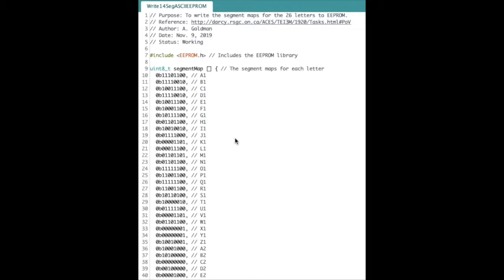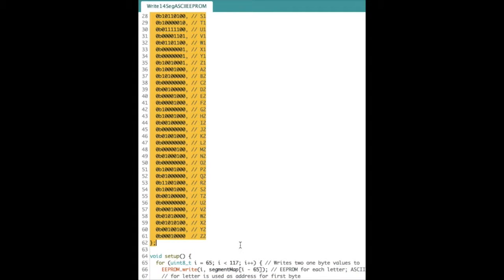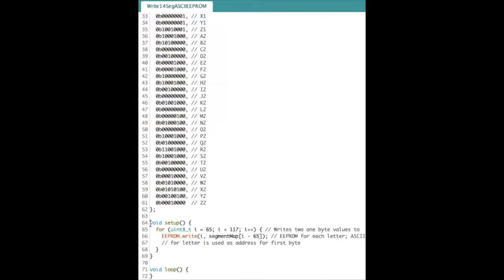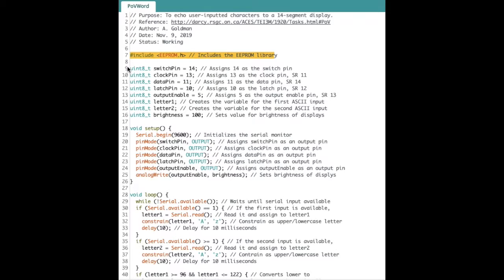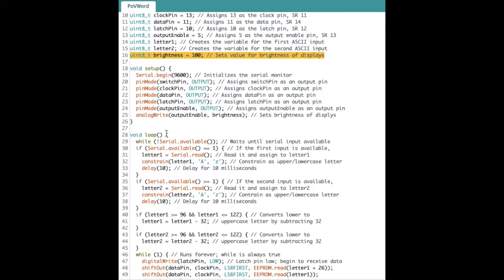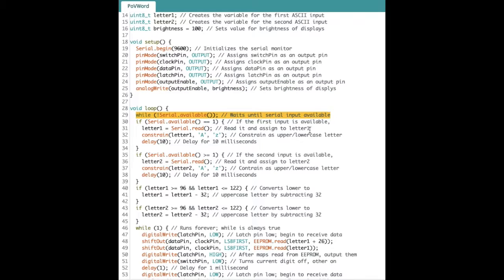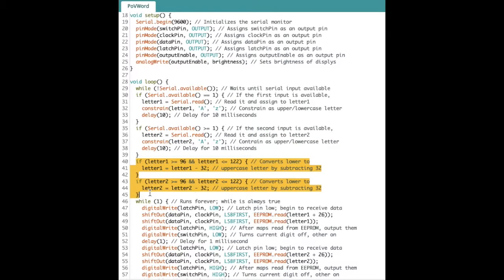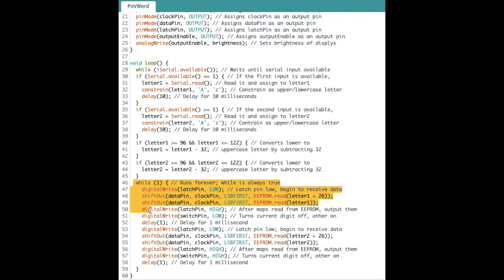PoV Word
A video describing the hardware and code for the PoV Word project.